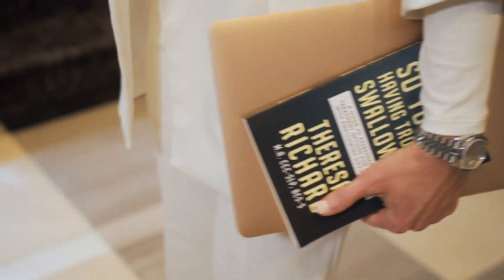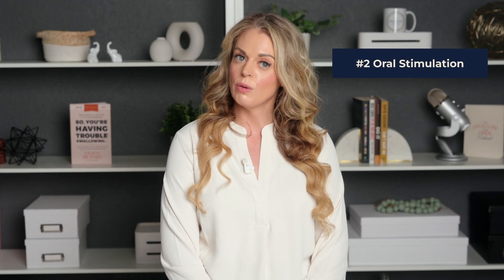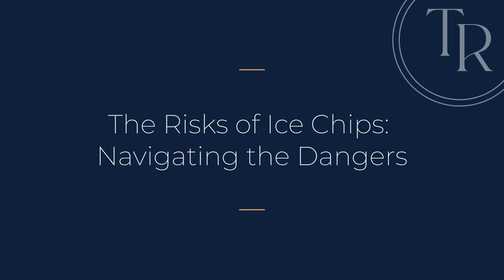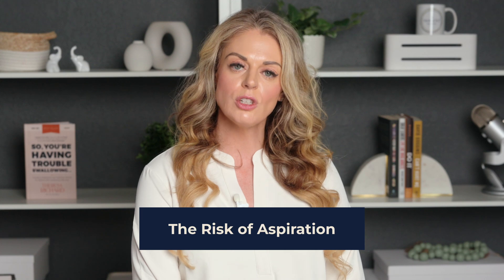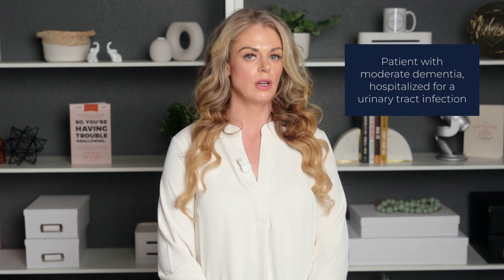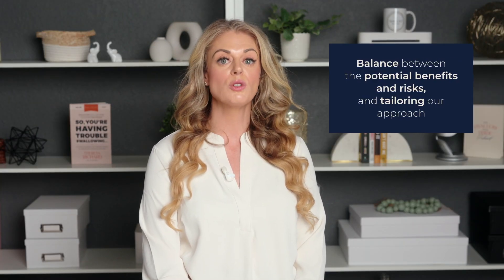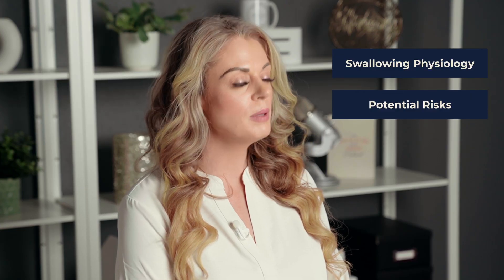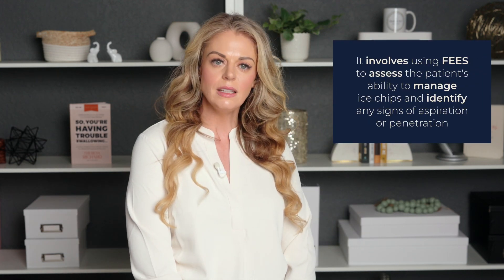Ice Chips: Friend or Foe in Dysphagia Management?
Are ice chips a safe option for patients with dysphagia, or do they pose a hidden risk? Let’s break down the pros and cons of using ice chips in dysphagia management.

 What You’ll Learn:
How ice chips can aid hydration and oral stimulation
The risks of aspiration and choking
Safe and effective ways to introduce ice chips to patients